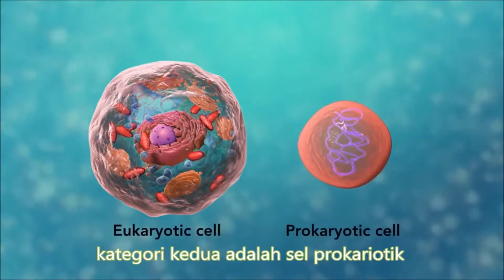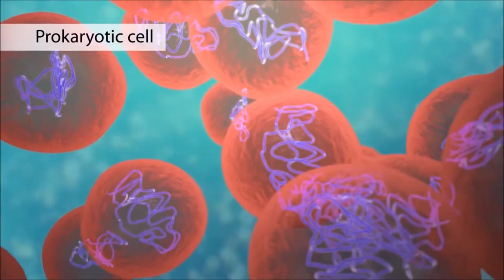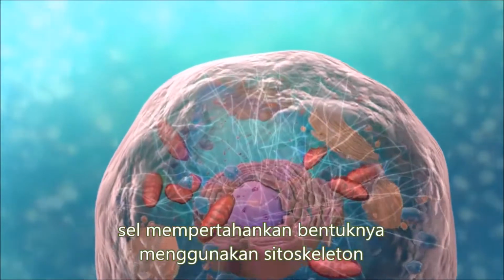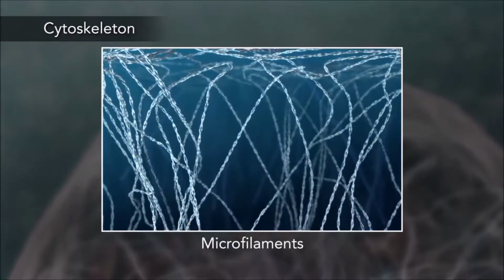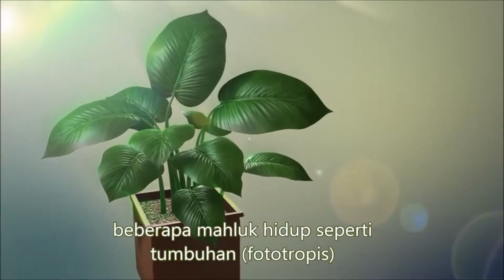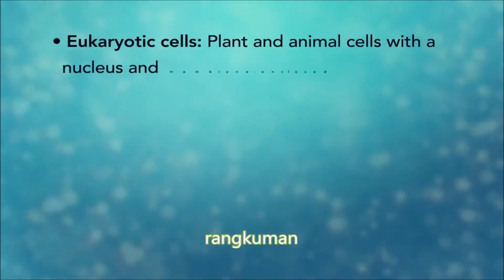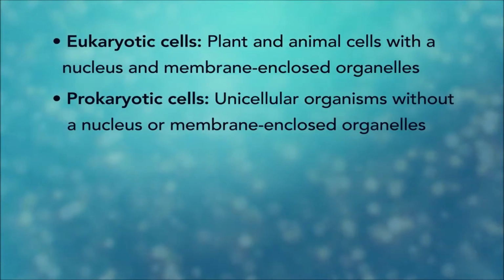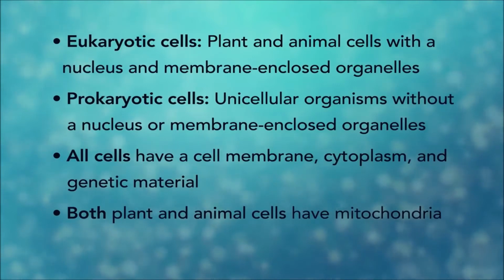Struktur sel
Video Pembelajaran Biologi